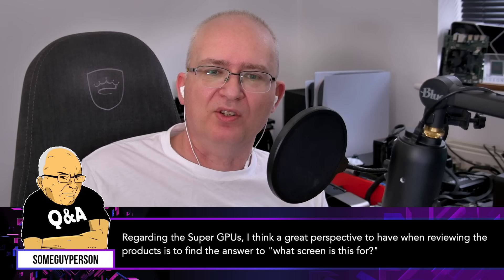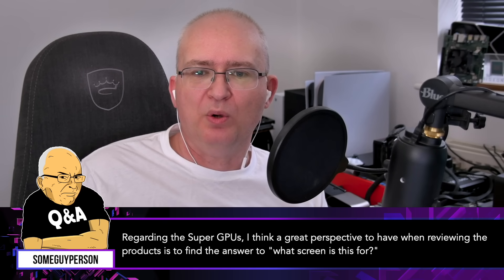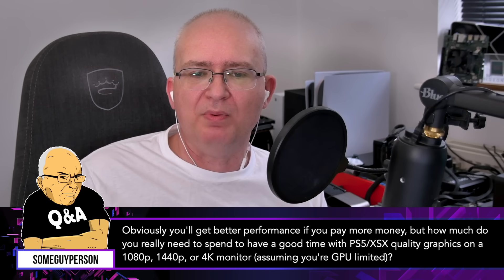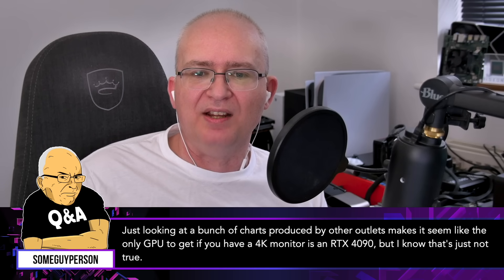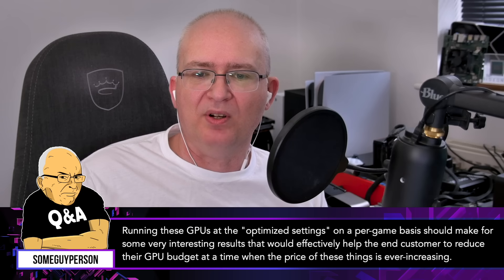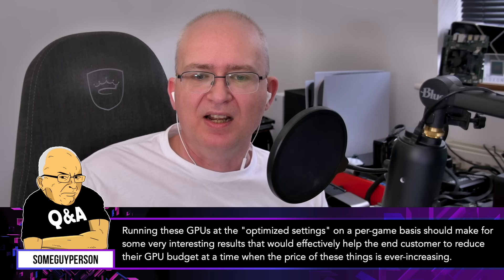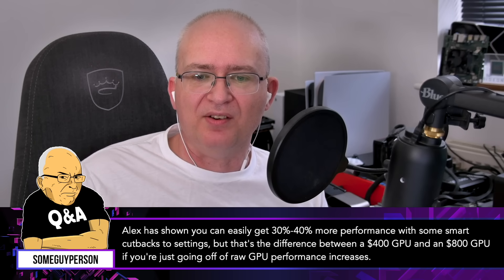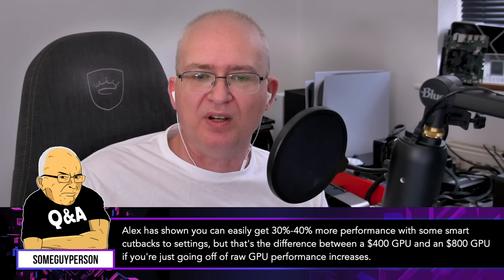Are Specific GPUs Really Designed For Specific Resolutions?